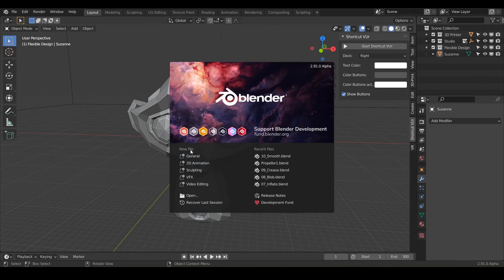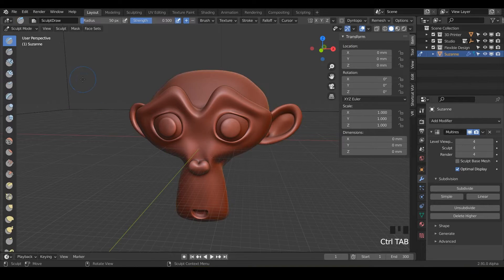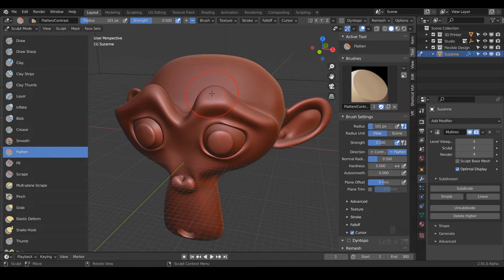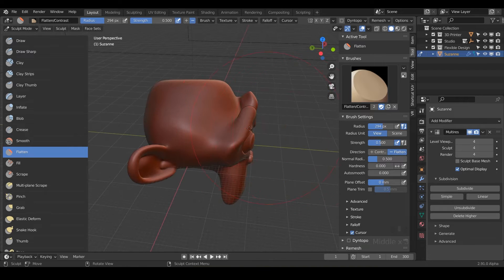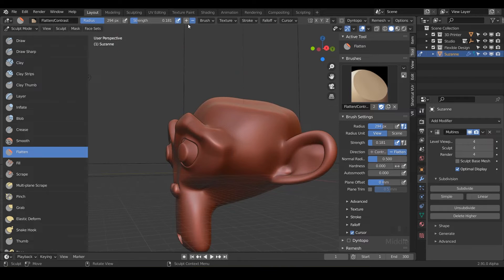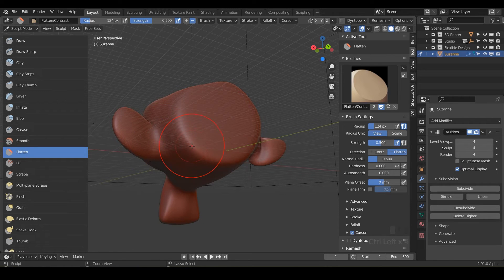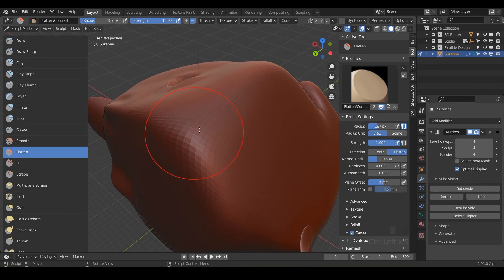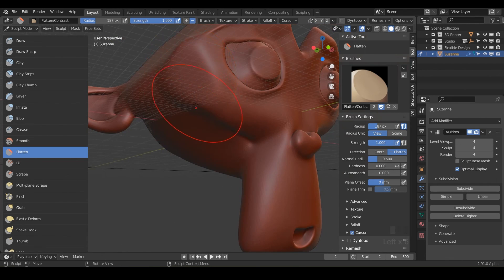Flatten Sculpt Brush (EXPLAINED) | FREE Blender for 3D Printing Course